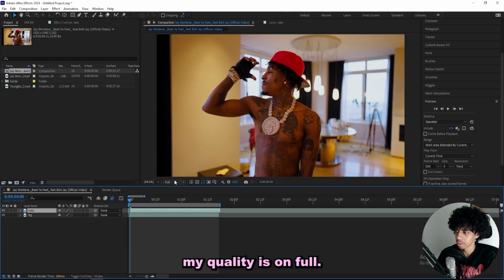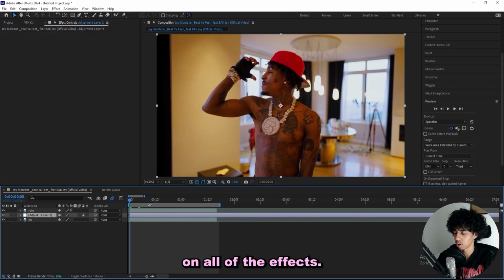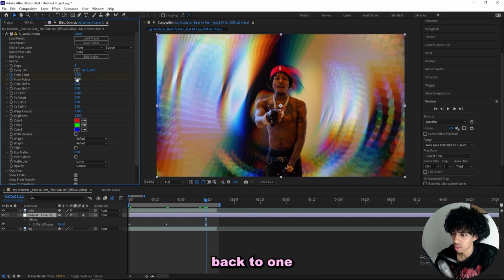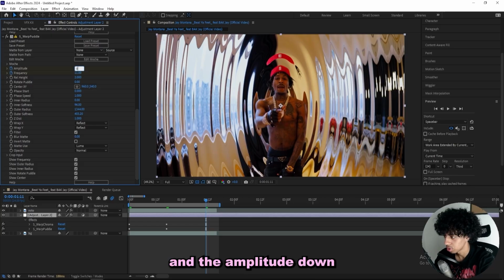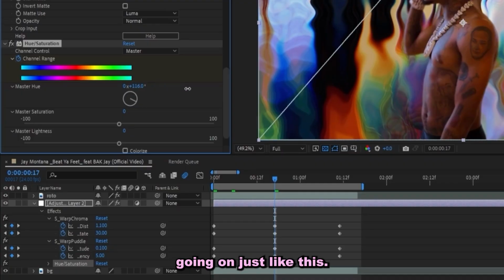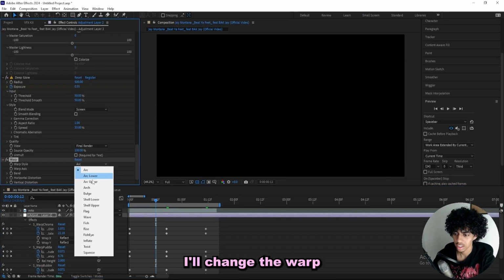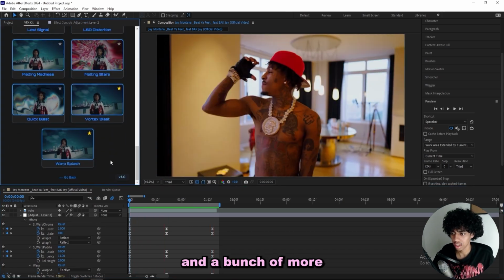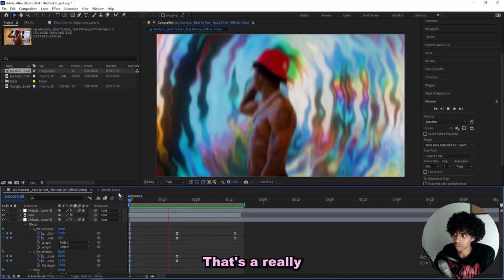How to Make a Unique Distorted Background Effect in After Effects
VFX Kit 🧊 + BUY ONE GET ONE FREE LIVE RIGHT NOW!